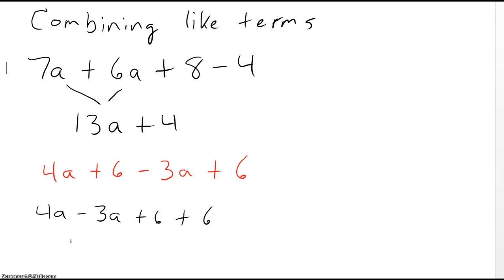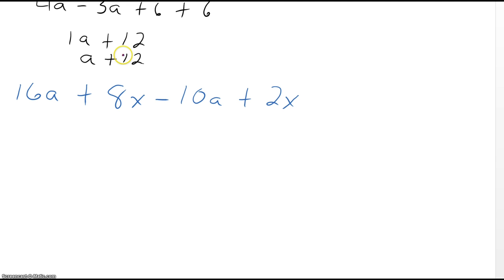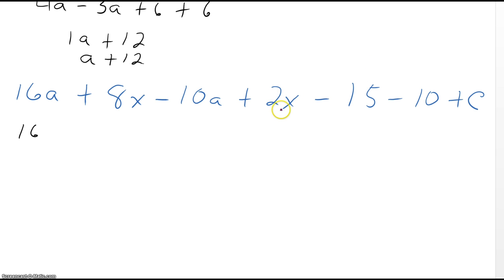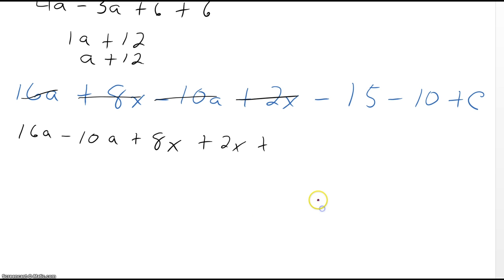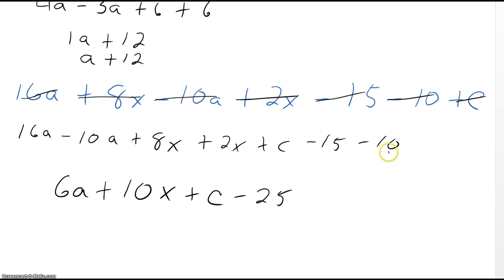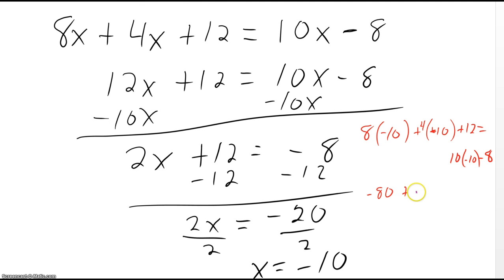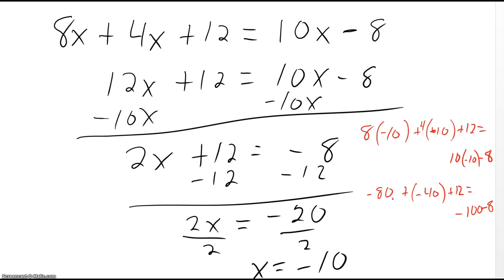Variables on both sides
Mr. Riley solving equations with variables on both sides of the equal sign.